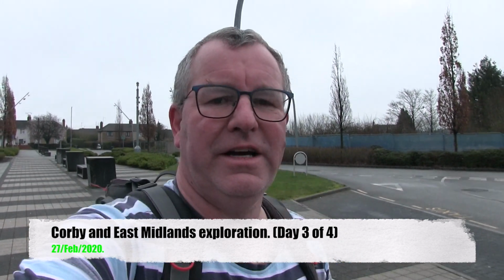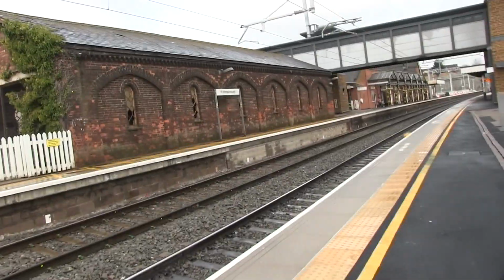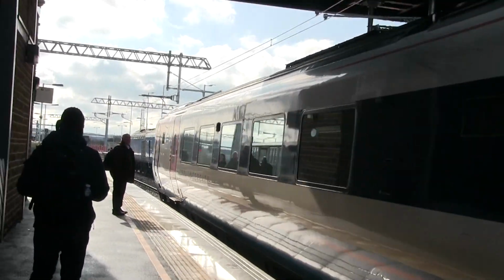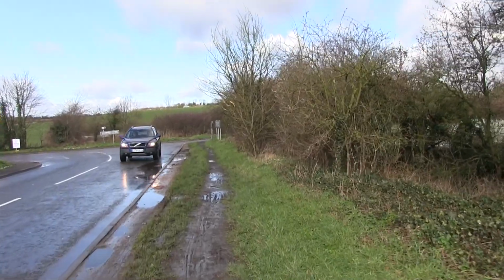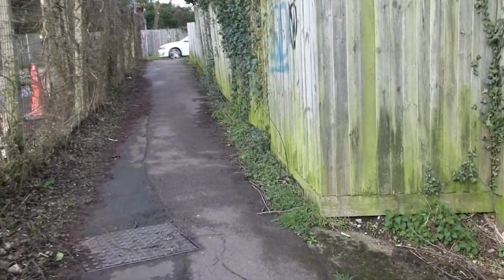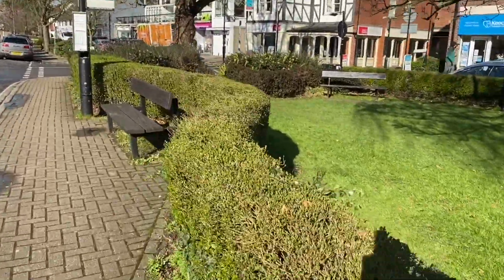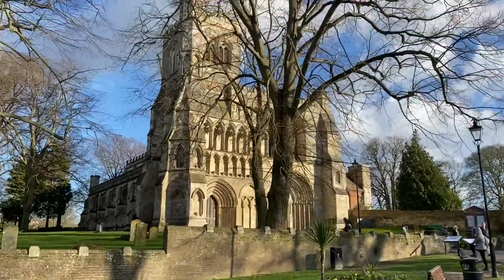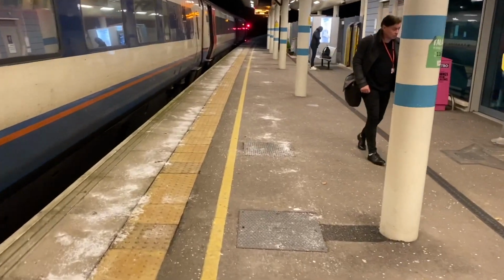27/Feb/2020. Wellingborough, walk: Leagrave - Harlington, then Harpenden and Luton. (Day 3 of 4).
I had look round Wellingborough firstly, then went on to Leagrave to do a walk back to Harlington. Later I visited Harpenden (very nice; could easily move there!), before returning northwards to Luton. I couldn’t resist a ride on a bus to Dunstable via the new concrete guideway which is pretty much the old railway to Dunstable.